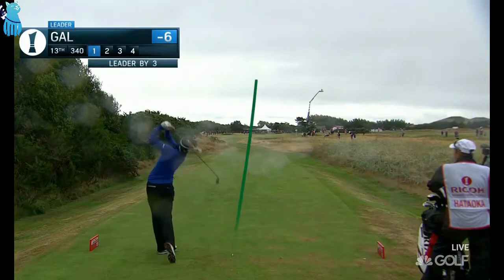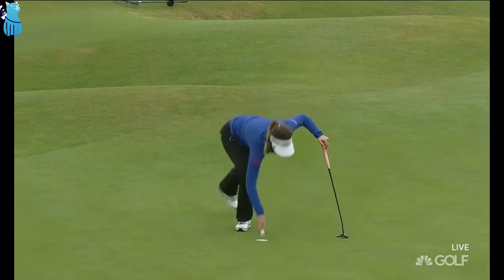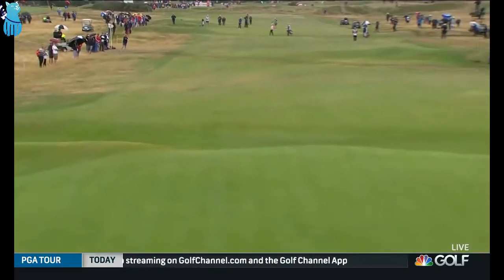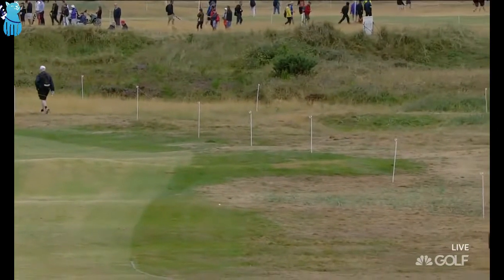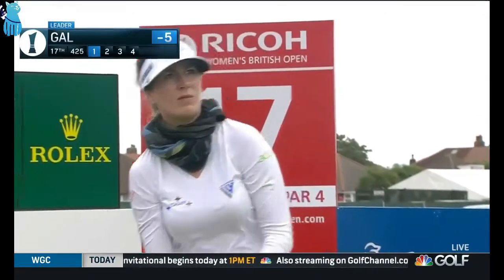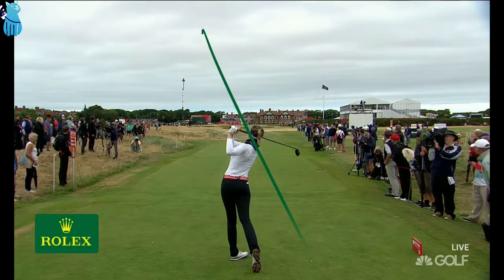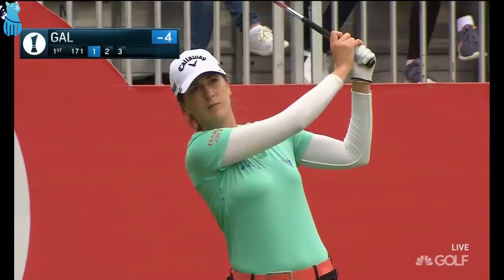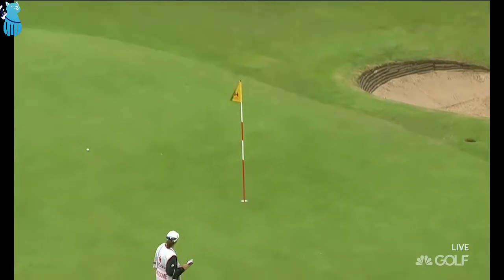Sandra Gal's Best Golf Shots 2018 Ricoh Women's British Open